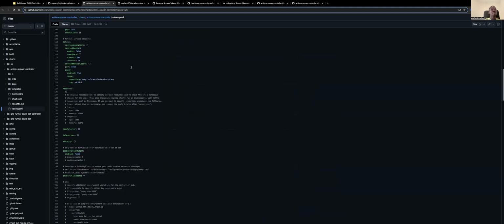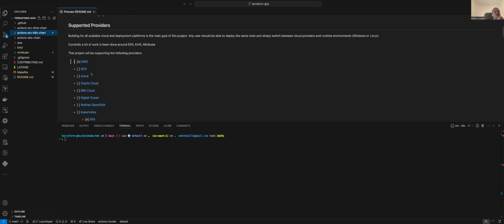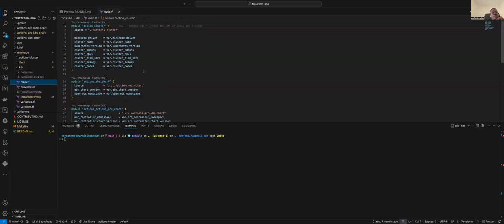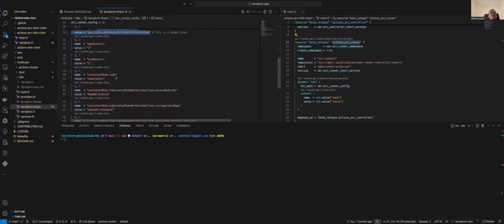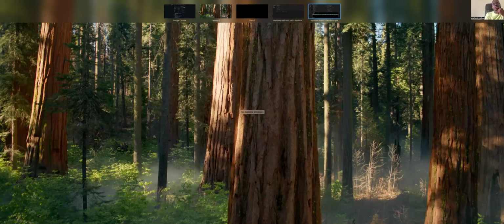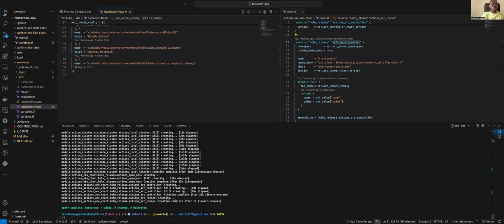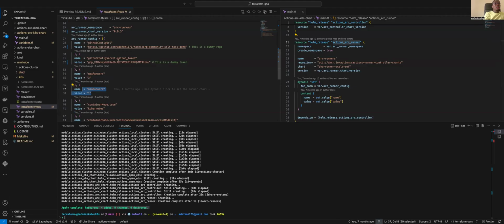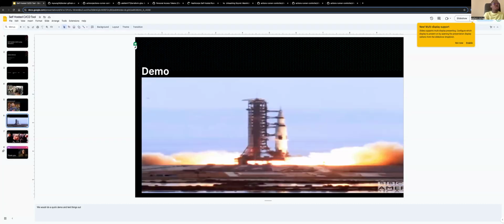Terraform and Self Hosted CI/CD Tool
While hosting a self-managed CI/CD tool might be hectic, for security and compliance, this might be a good way to go, as well as for cost management.
For this talk, I will be speaking on how I managed to use Terraform to deploy my own CI/CD tools on Kubernetes. I will be showing a live demo as well as pointing listeners to the repository.
We will look at the GitHub Action Runner Controller, which is an open-source tool on self-hosting GitHub Action, We will also speak about customization and how it can be deployed on different platform. While this is cloud-compatible, we will also discuss how it can be run locally using Kind/Minikube, and all these deployments will be written using Terraform.